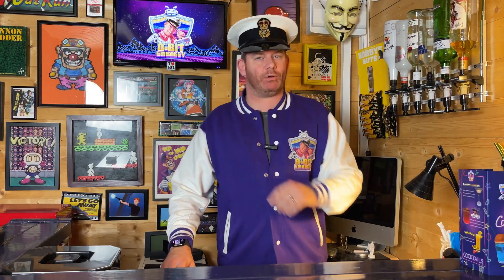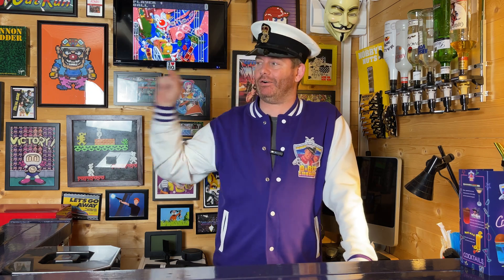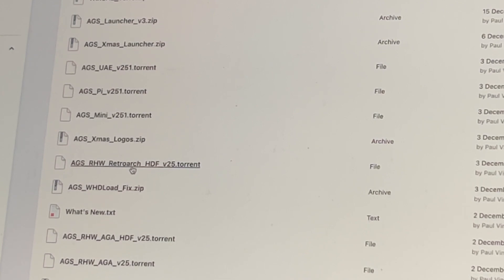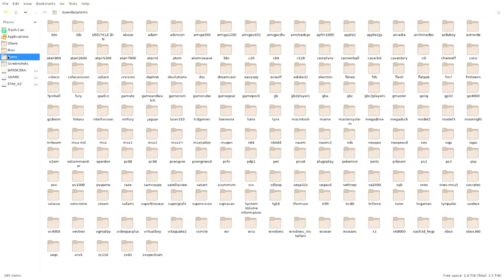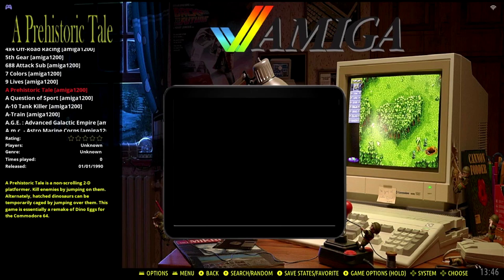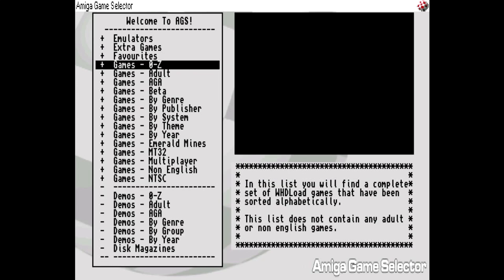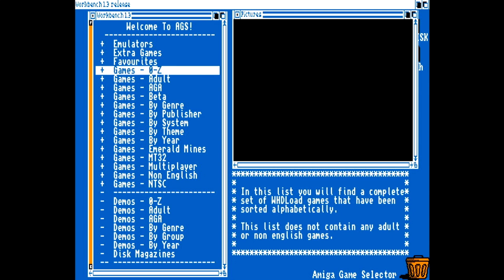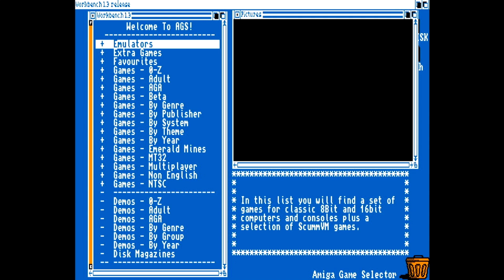Installing Amiga Game Selector (AGS) on Lightning Modz Elite V2 & Batocera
How to install the excellent Amiga Game Selector (AGS) onto the Lighting Modz Elilte V2
This application is free, but if you like it, please show your appreciation by sending a coffee to the developer, Paul Vince: